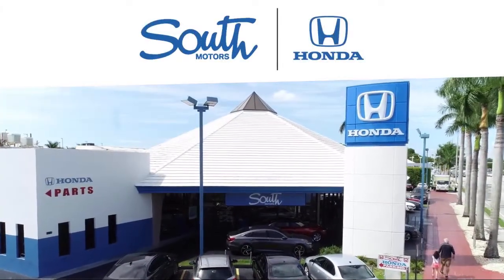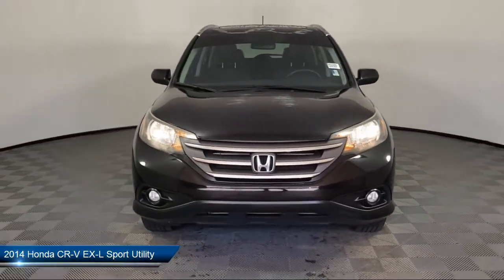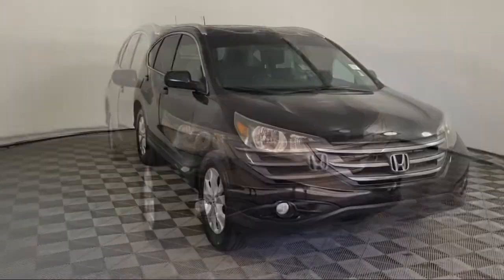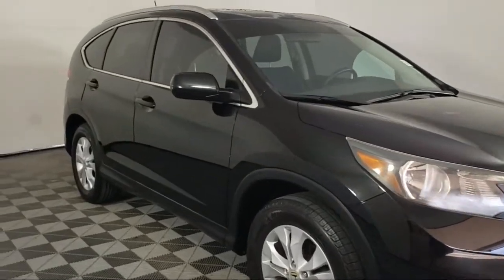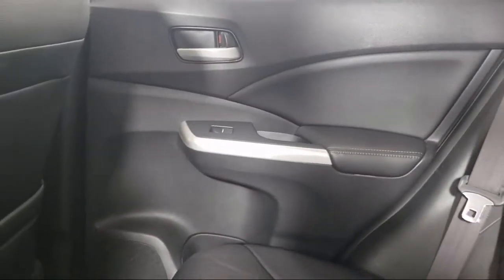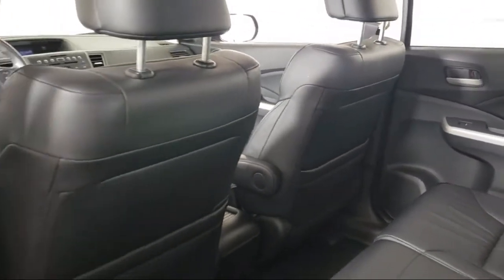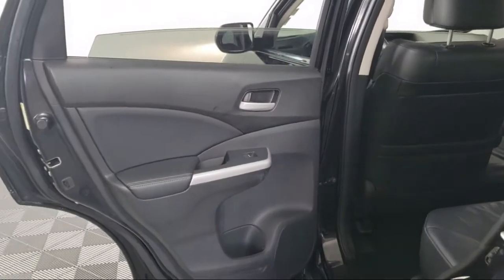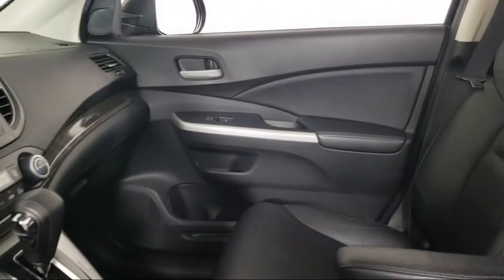2014 Honda CR-V EX-L Sport Utility For sale in Miami Pinecrest Kendall Palmetto Bay Cutler Bay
2014 Honda CR-V EX-L Sport Utility Stock Number: 4H023295C Vin:2HKRM3H78EH558025.